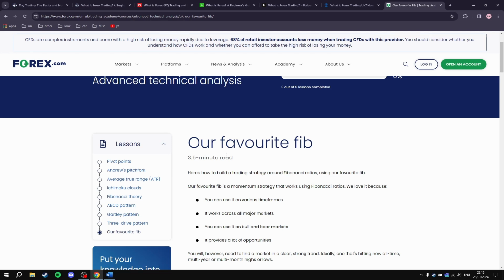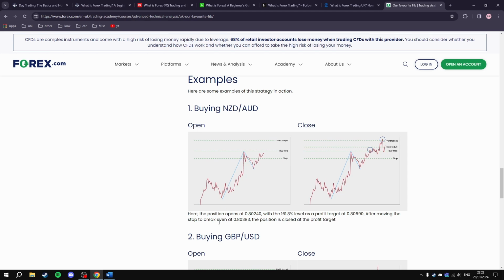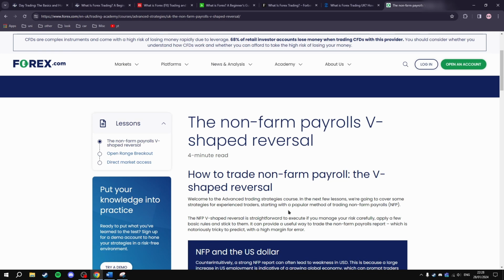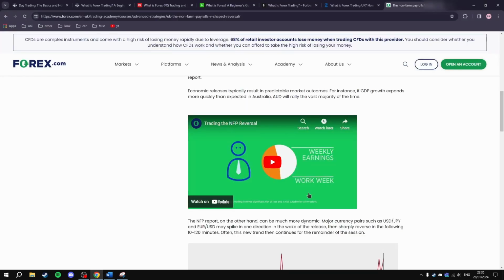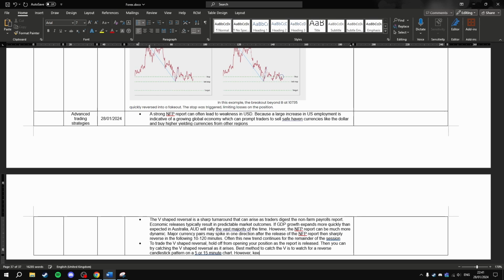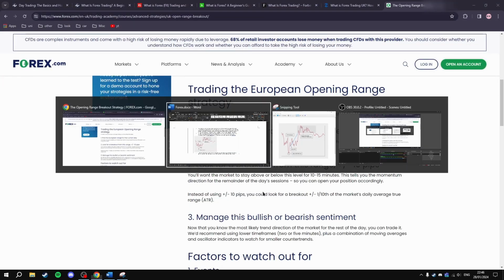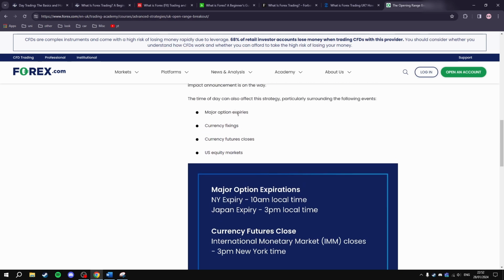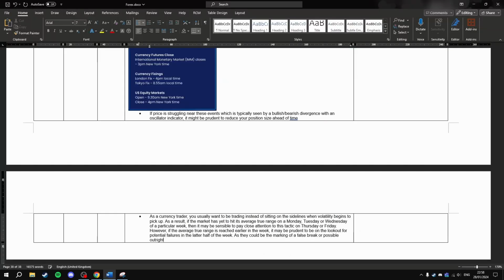Learn To Trade Forex With Me | Ep28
📚 Chapters:
0:00 Introduction
0:07 Recap of previous episode
0:24 Yapping about work
41:54 See you next vid :)